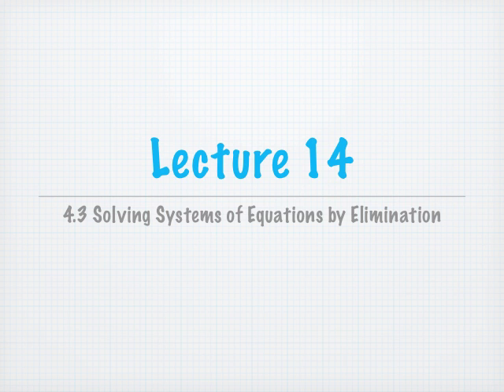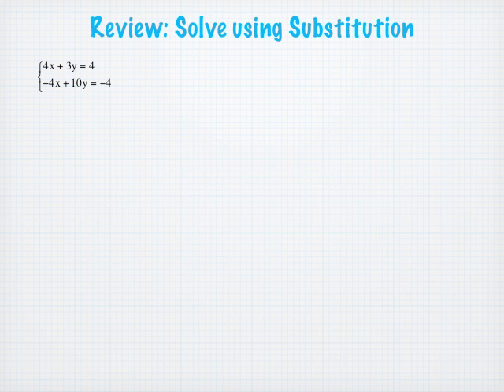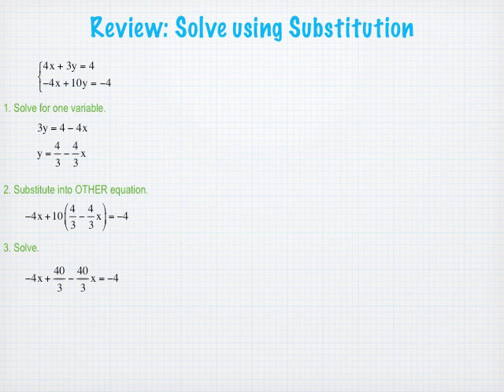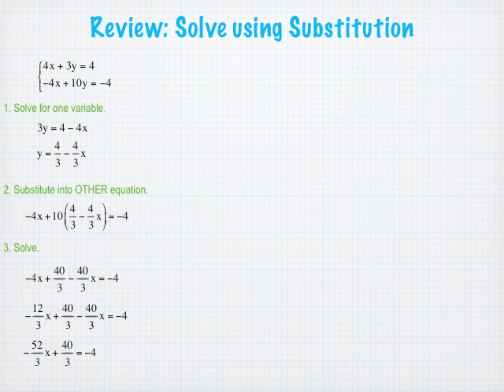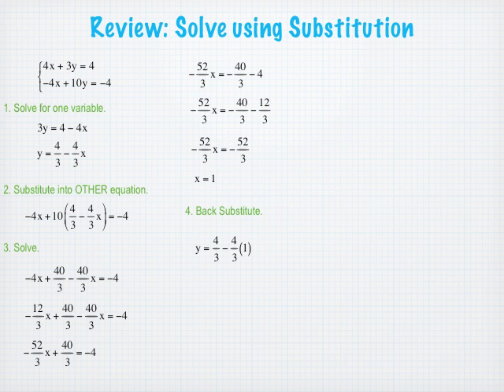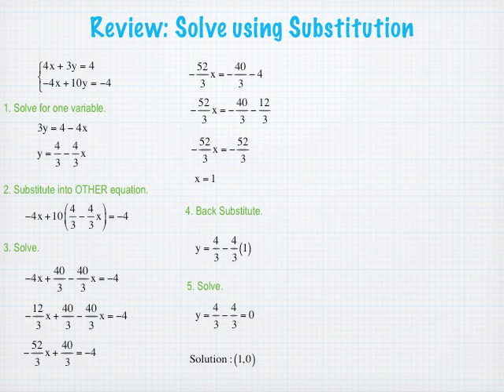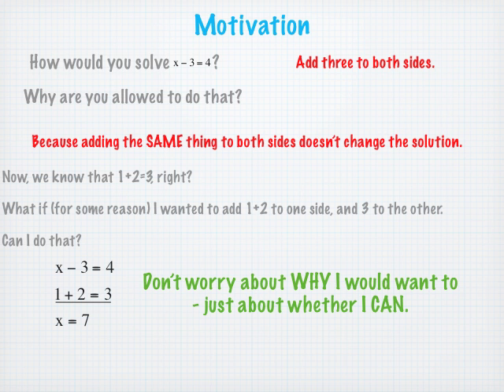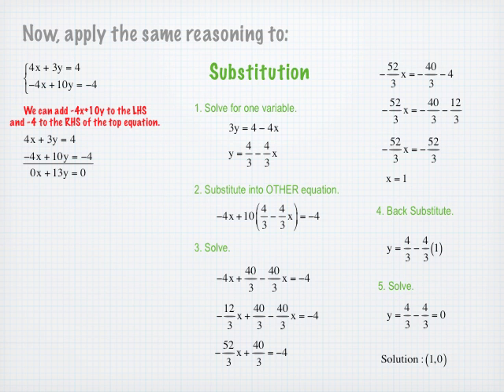14 A System of Eqns Elimination Intro